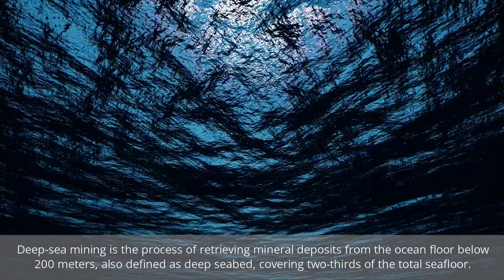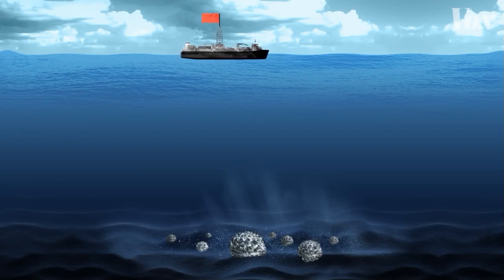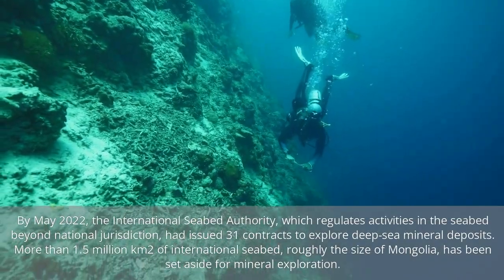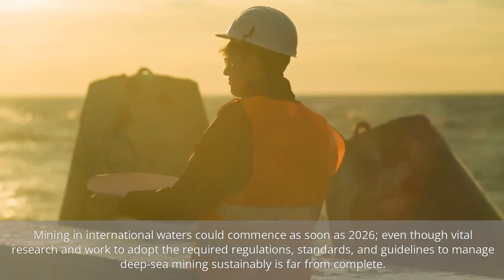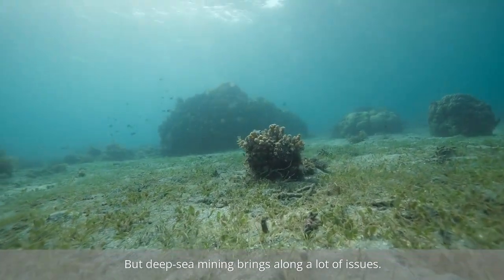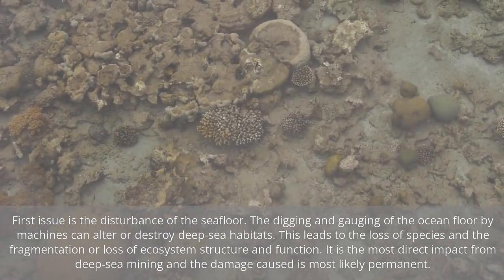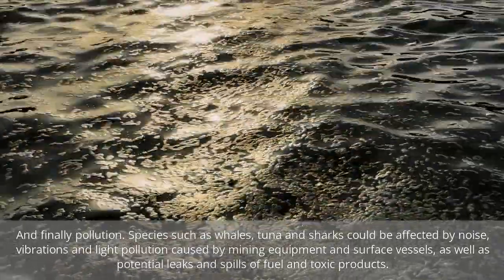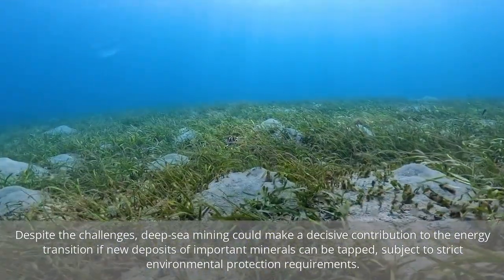Deep-Sea Mining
🌊 Deep-Sea Mining: The Future of Resources? 🌊

Discover how deep-sea mining could transform resource extraction by tapping into mineral-rich deposits on the ocean floor, from copper to cobalt. With advanced robotic tech enabling safer, efficient exploration, it holds promise for our energy transition. But environmental and legal challenges persist. Governments and companies worldwide are debating its potential impact on marine ecosystems and the need for strict regulations. Can deep-sea mining responsibly meet future energy demands?